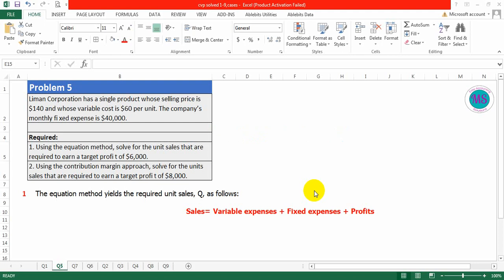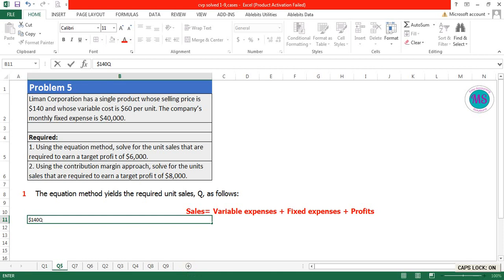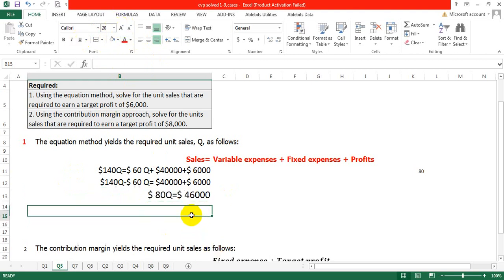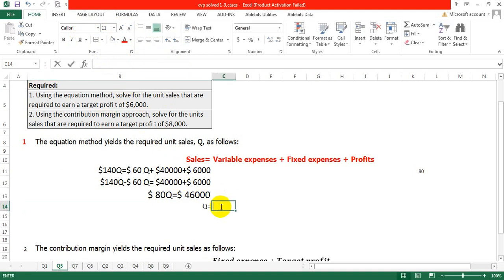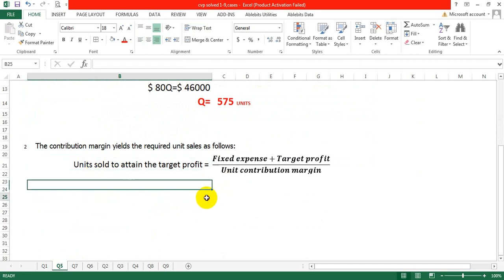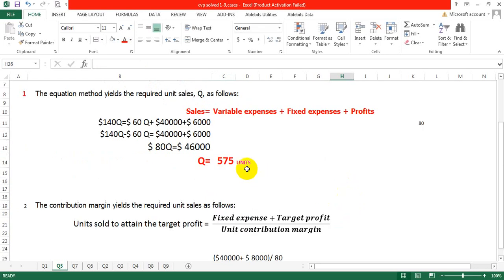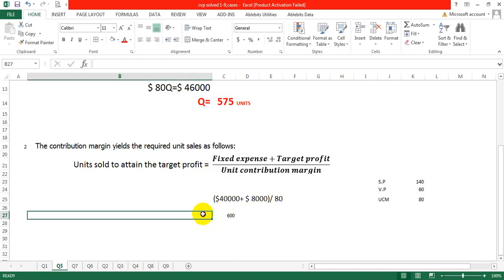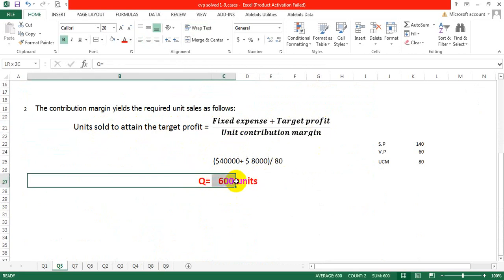Problem 5 (Target Profit,Excel)